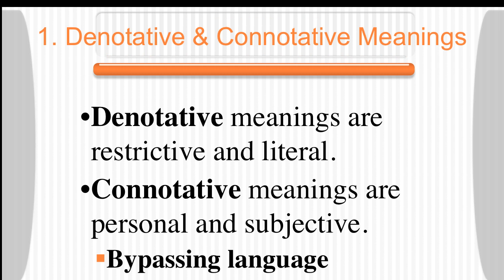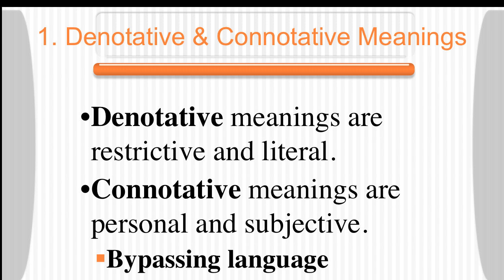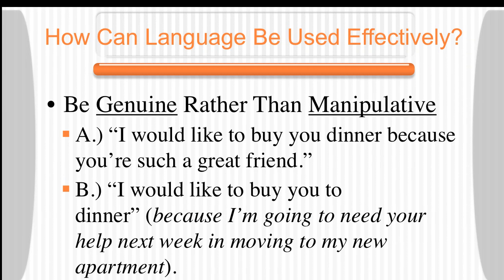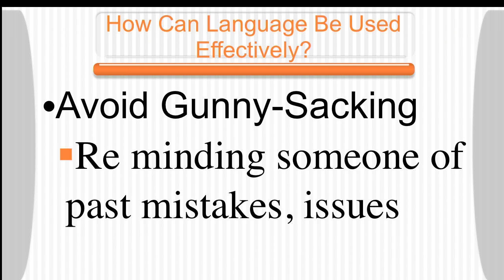3b Verbal Communication: How can language be used effectively?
What are the characteristics of verbal communication? How can language be used effectively?

00:00 What are the characteristics of language?
00:24 What are denotative and connotative meanings?
01:29 What are concrete and abstract meanings?
02:04 Why is language precision important?
02:30 How is language culture-bound?
02:50 How are words context-bound?
03:08 How can language be used effectively?
05:44 Verbal communication review